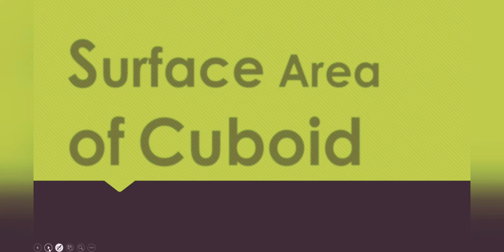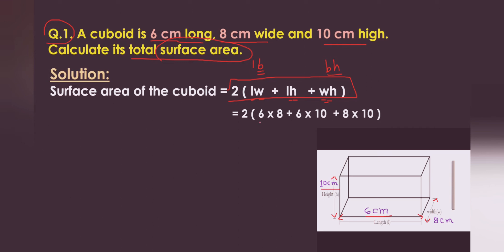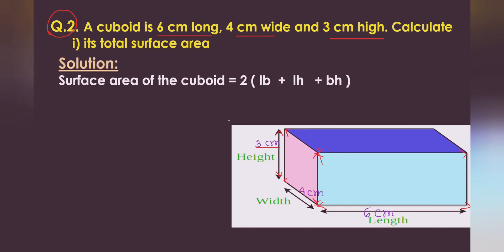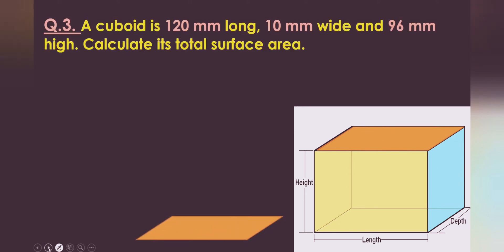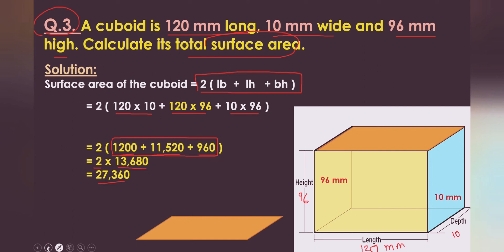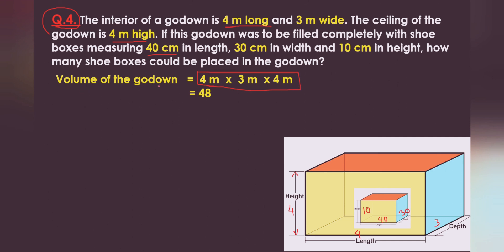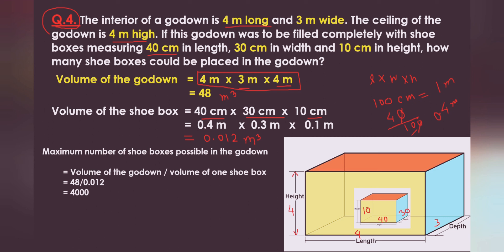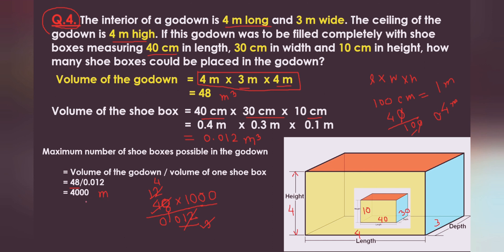Surface Area of Cuboid//Geometry//EducatorSharmin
The surface area of the cuboid is the total area of all its surfaces. As a cuboid is a three-dimensional (dimensions being length, breadth, and height) solid shape, the value of its surface area will depend on the dimensions of length, breadth, and height. The change in any of the dimensions of a cuboid changes the value of the surface area of a cuboid. The unit of the surface area of a cuboid is given as the (unit)2. The metric units of surface area are square meters or square centimeters while the USCS units of surface area are, square inches or square feet.
Hence, the total surface area of six faces = (l × b) + (l × b) + (l × h) + (l × h) + (b × h) + (b × h).
Clearly, total surface area, S = (2 × l × b) + (2 × b × h) + (2 × l × h)
Thus, the surface area S of any cuboid of dimensions l, b, and h will be S = 2 (lb + bh + lh)

Geometry Class
The volume of Cubes and cuboids
Q.1. A cuboid, with dimensions 9 cm by 7 cm by h cm, has a volume of 378 cm³.
i) Calculate the height, h, of the cuboid.
Volume of the cuboid = 9 x 7 x h =   378 cm³
Q.2. A cuboid is 12 cm long, 7 cm wide and 5 cm hight. Calculate
 i) Its volume